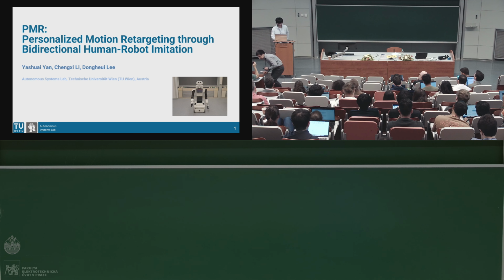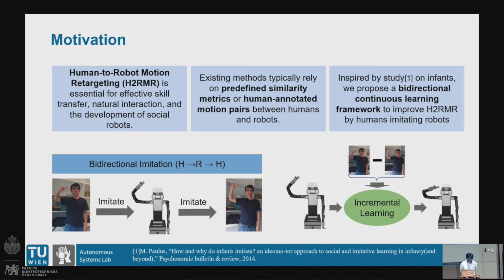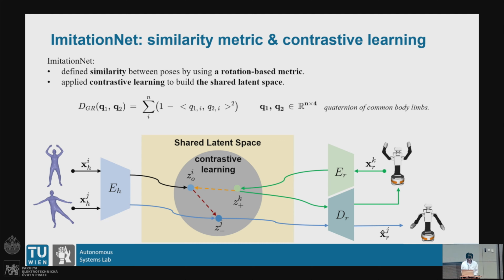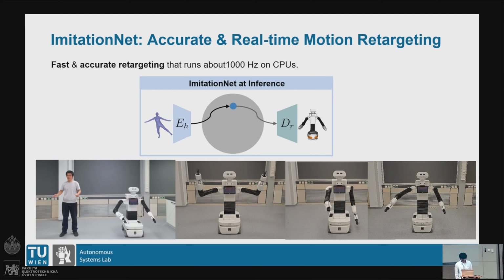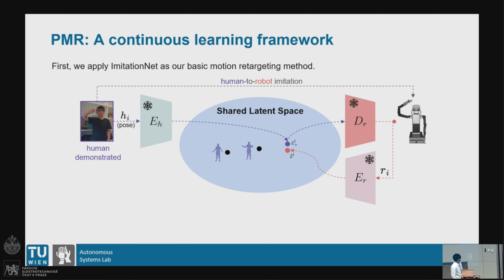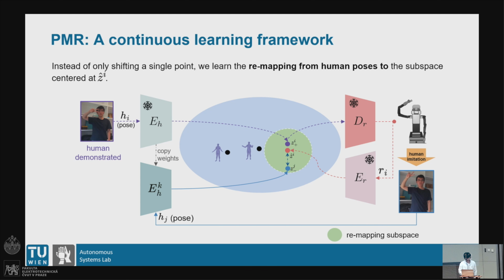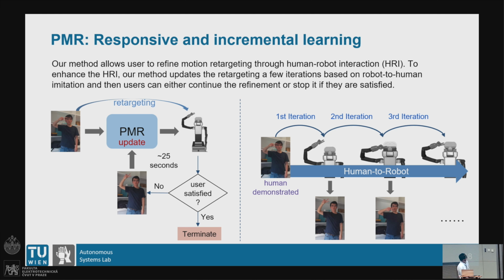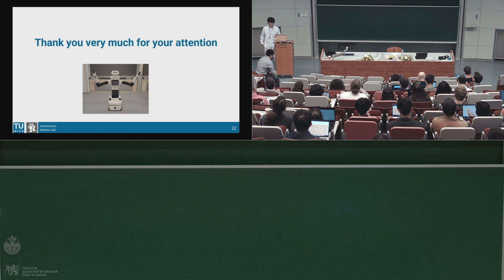Y. Yan et al.: Personalized Motion Retargeting through Bidirectional Human-Robot Imitation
— 2025 IEEE International Conference on Development and Learning (ICDL) Prague ●●
► Yashuai Yan, Chengxi Li, Dongheui Lee: Personalized Motion Retargeting through Bidirectional Human-Robot Imitation ●●

This paper presents a novel approach to addresspersonalized motion retargeting (PMR) from humans to robots.In contrast to most existing retargeting methods that overlookpersonalized human motion features, we propose a continuous learning framework that enables robots to learn andrefine retargeting through human-robot interaction. Within theframework, we design a bidirectional imitation loop to encodethe user’s preferences: The robot imitates the human first, andthen the human replicates the robot’s movements. By beingimitated, the robot gains insight into the effect of its ownaction, allowing the robot to adjust its retargeting accordingly.Furthermore, to enhance the interaction efficiency, our methodsignificantly reduces training time by optimizing the robot’slocal behavior rather than learning from scratch, leading torapid and responsive personalization in seconds.